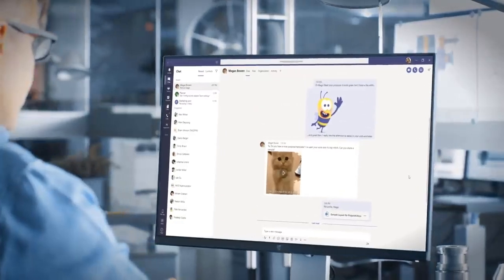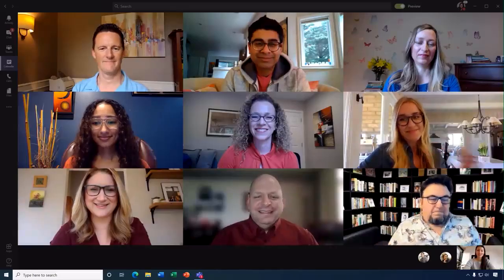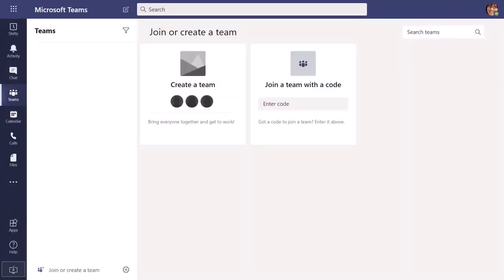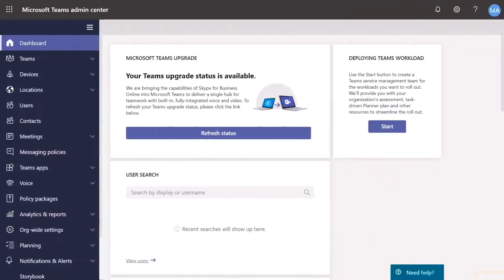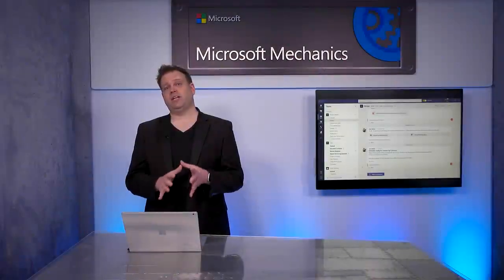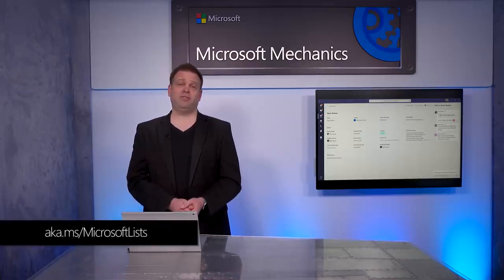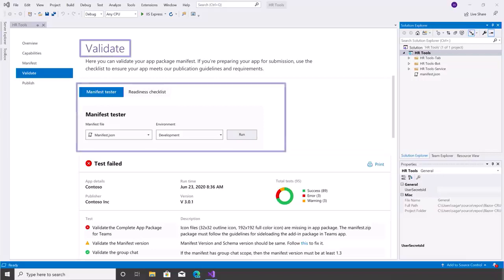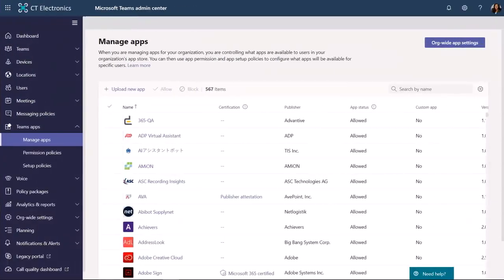Microsoft Teams latest Updates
Microsoft Teams have some cool new features you need to check out and many more are on their way